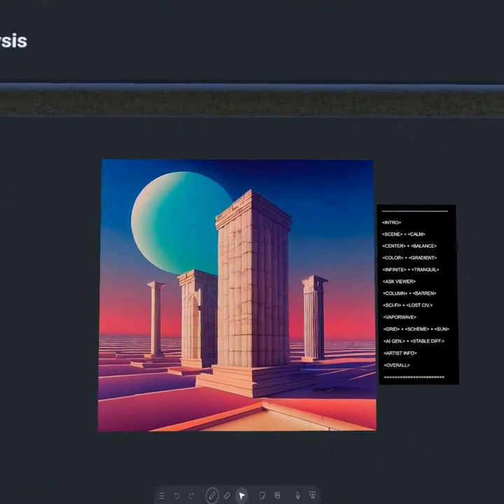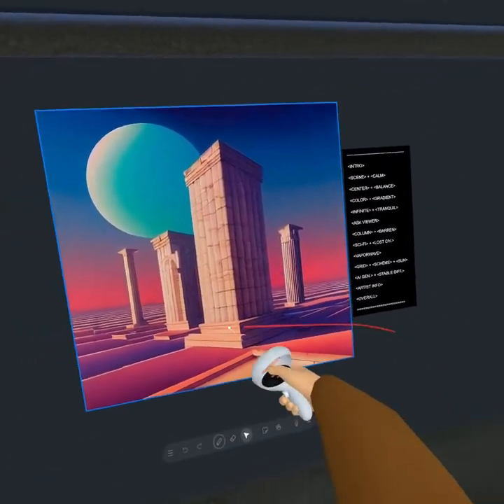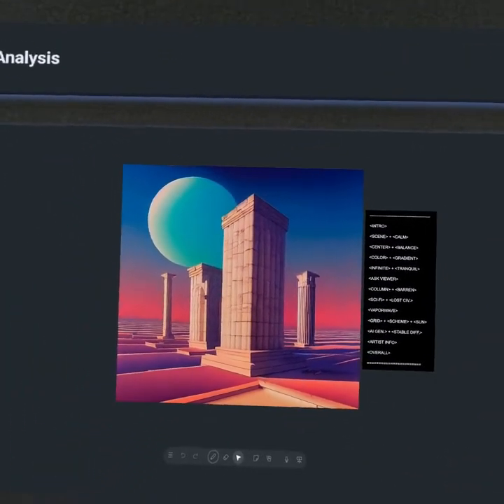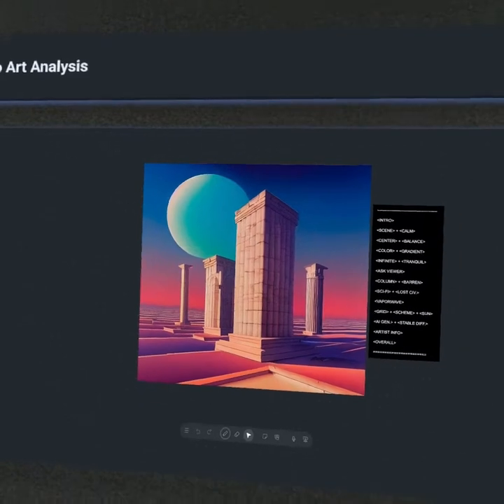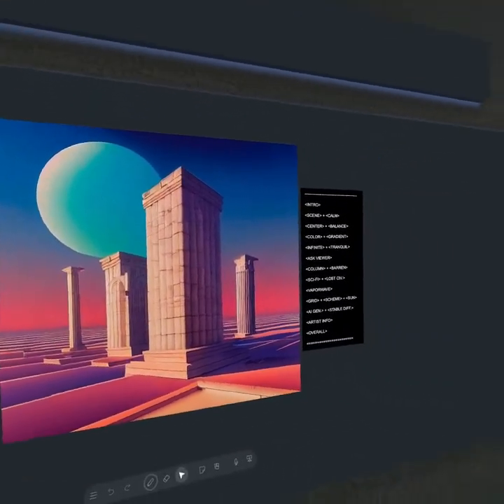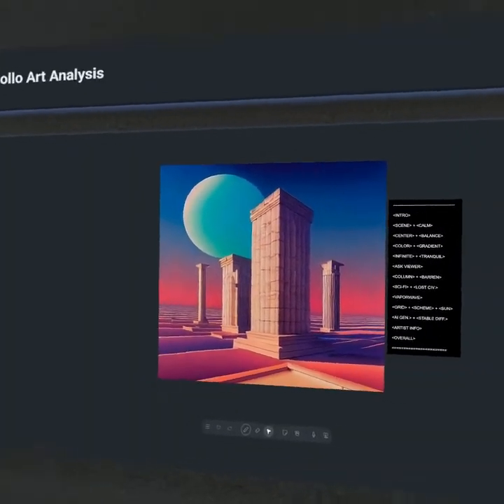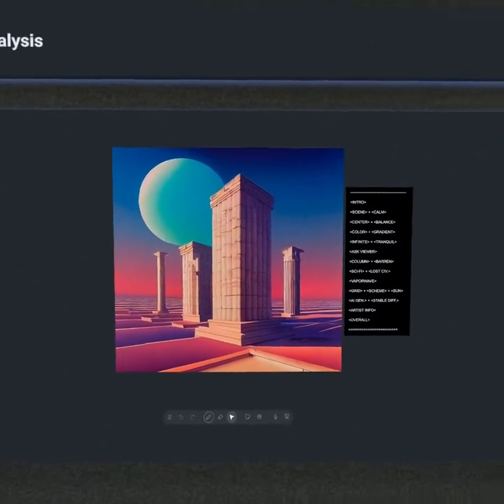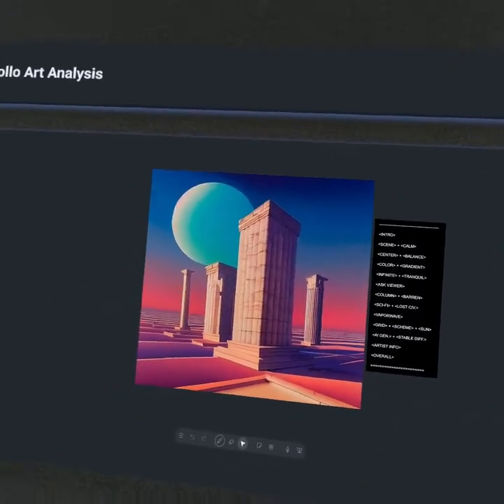"Enigmatic Pillars on an Endless Plane." - Stephen Young | Apollo Art Analysis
Created by Stephen Young, this AI Generative piece presents four roman pillars conveyed through the Vaporwave aesthetic amidst dual sights of the unsettling and the tranquil.

Set amidst the surreal scenes of the Vaporwave is a piece presenting points on balanced placement, conveyed calmness and the profound power of AI Generative art.

In our initial introduction we’re met by four roman pillars standing in the center spaces of the spatial composition. It conveys itself as rather calm as we note no elements save these four pillars and the infinite horizon.

There’s no doubt that their placement in center makes them impossible to miss. They also appear balanced as their silhouettes support a triangular shape in the final analysis.

In the context of color we see what appears to be a triad scheme. These provide variety while also feeling quite balanced.

The backing of this work may feel rather strange as we see a grid stretching infinitely into the horizon. All in all the work may feel unsettling to some while feeling tranquil to others.

Notice how these fluted columns command our attention here. It might feel rather strange as they stand isolated amidst a barren backing…

To some this scene may remind of the Sci-Fi genre. One might attribute this to everything from the appearance of a foreign planet to the titanous sun.

Here the artist specifically describes the Vaporwave aesthetic in his original prompt. We see this everywhere from the infinite grid to the pastel color scheme and even a strong sun.

There's no doubt that the AI Generative scene has taken the world by storm. Within this scene is the revered model known as Stable Diffusion.

Stephen Young is a multidisciplinary artist who made his premier debut in the Apollo Art Archive on the 16th of August in the year 2022.